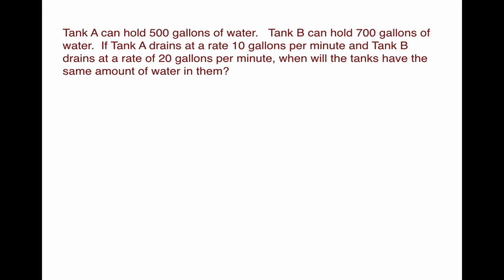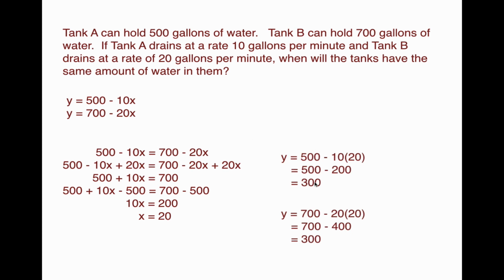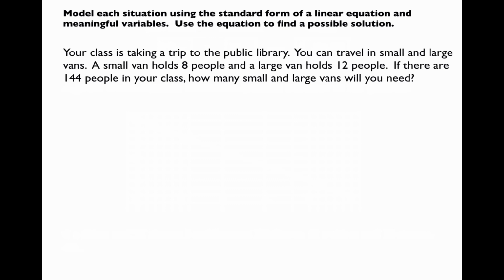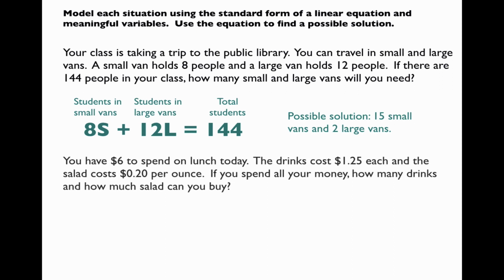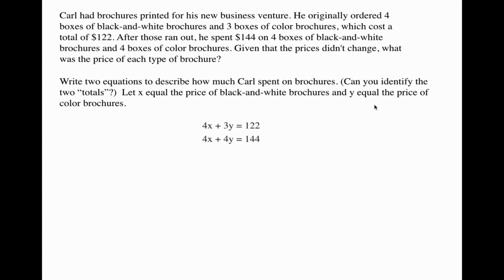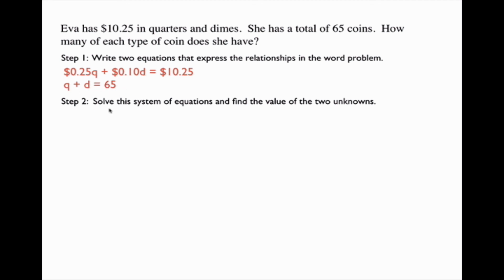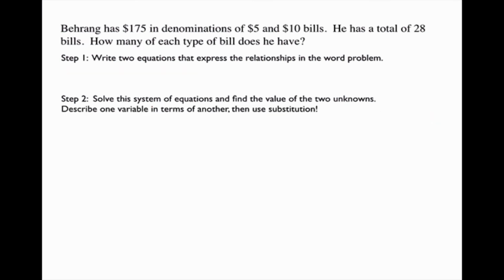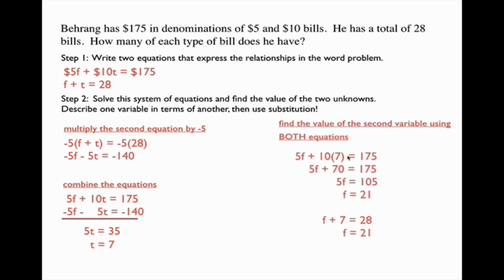FFA DistanceLearning Wk5